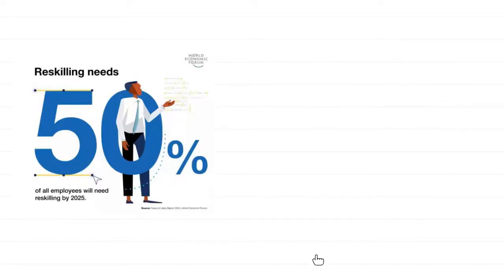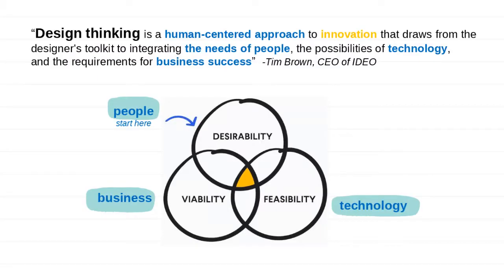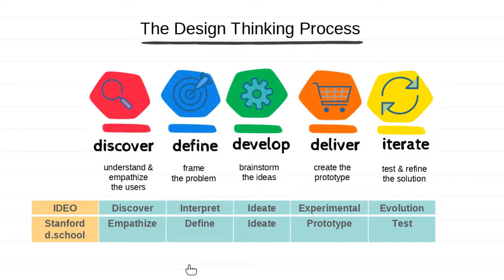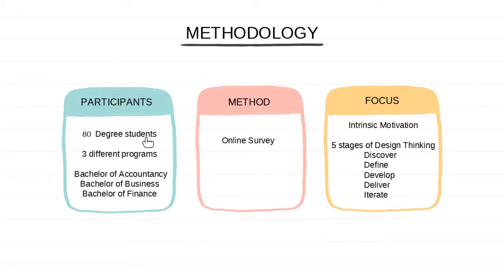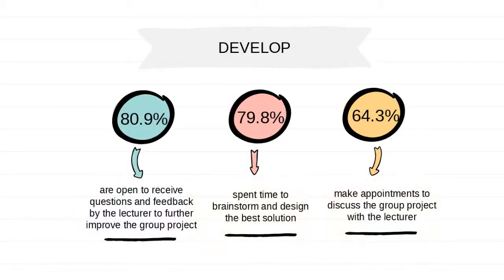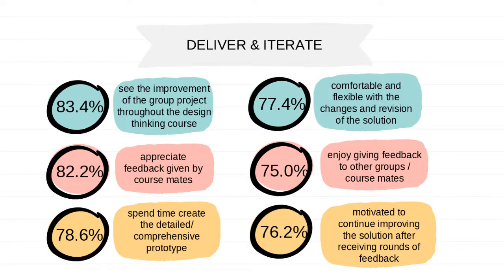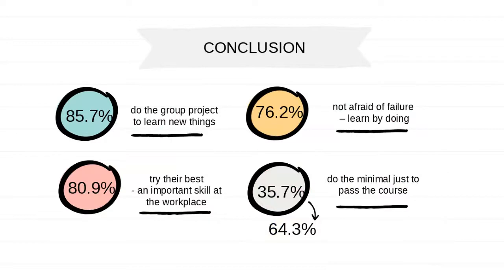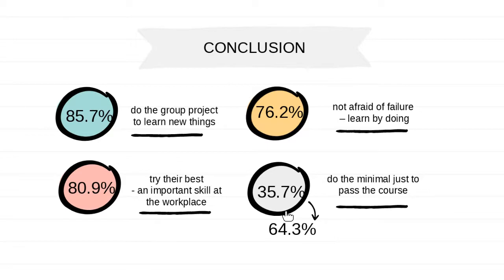LICAR2020 Lim Chia Wei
Ms. Lim Chia Wei shares her investigation on students’ self-motivation and experience while taking design thinking course. The findings show that students portrayed positive self-motivation and attitude in competing in the group project by experiencing the five stages of design thinking, which are Discover, Define, Develop, Deliver and Iterate.